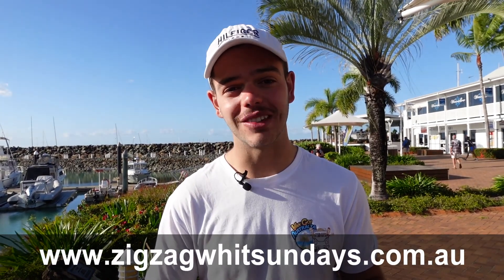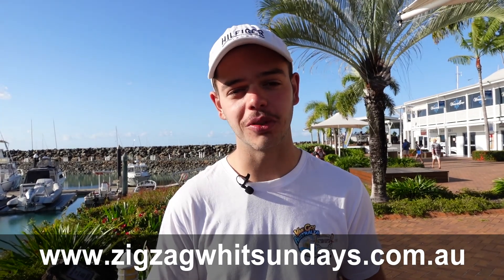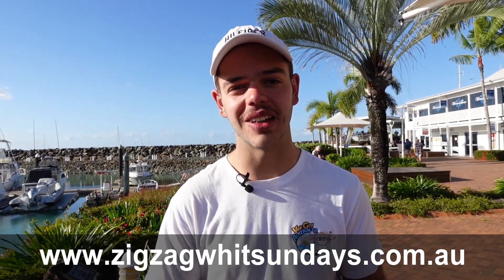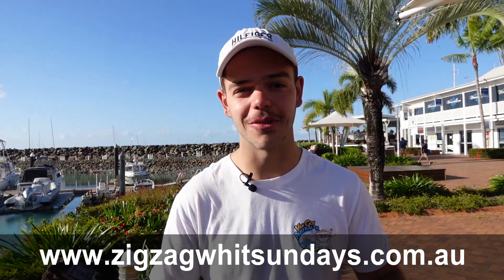ZigZag Whitsundays - VanGo! Australia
This week, we headed off to the Whitsunday Islands with ZigZag Whitsundays! We had an incredible day on the water, exploring the pristine beaches and soaking in the sun.

to book your next tour!

Let's Van Go!